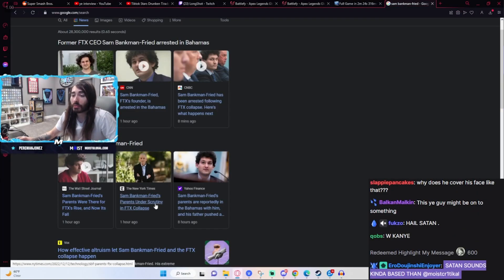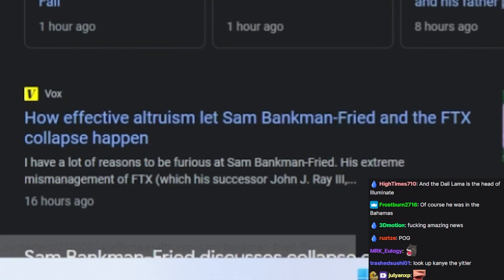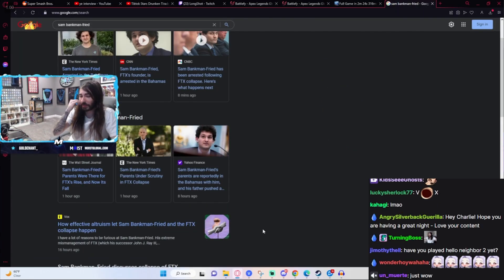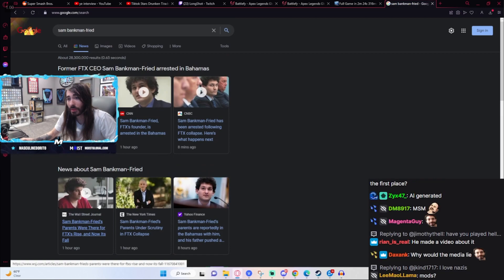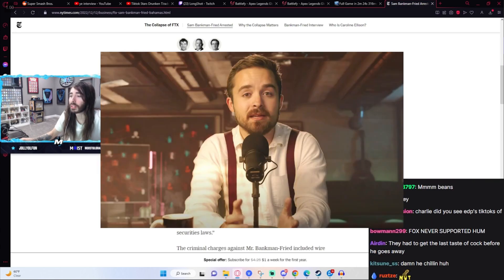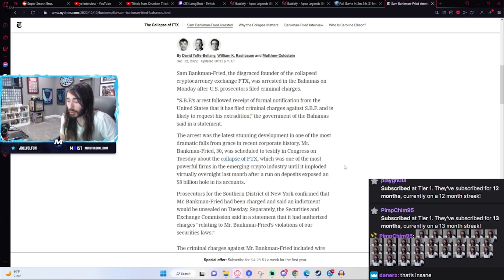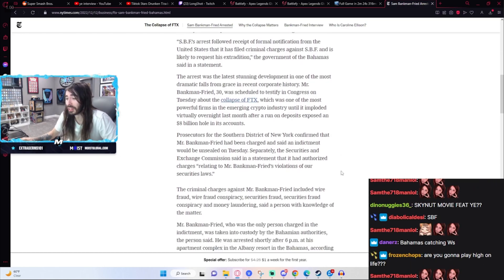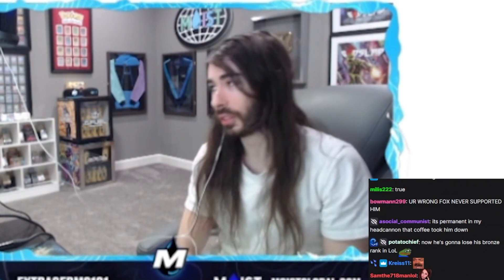Sam Bankman-Fried ARRESTED! | MoistCr1TiKaL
Daily dose of Charlie - aka penguinz0, MoistCr1TiKaL aka Moist Jesus!